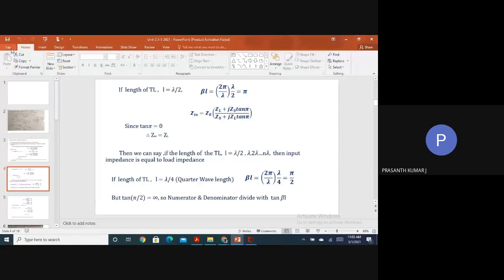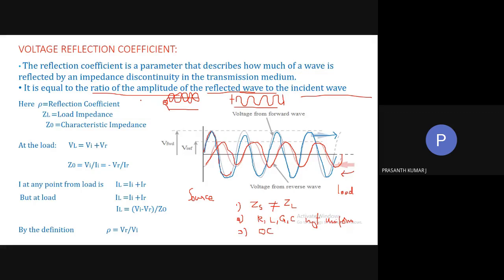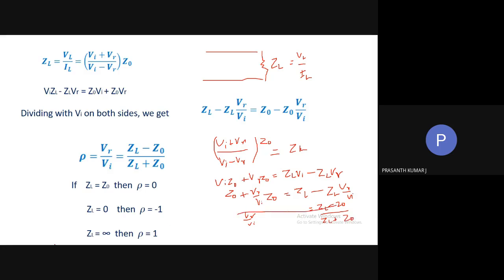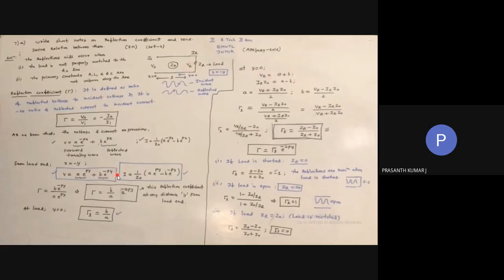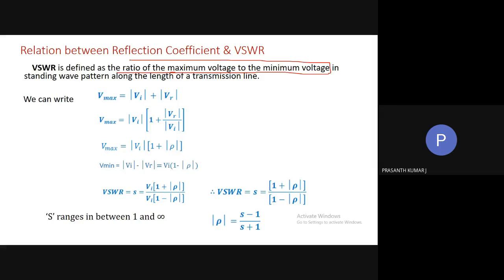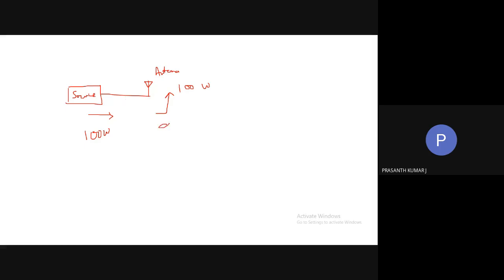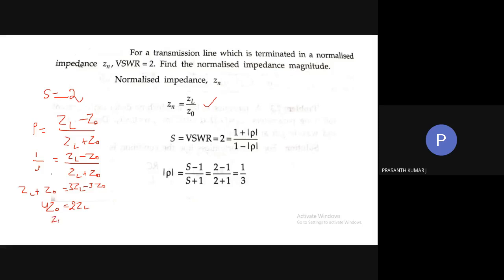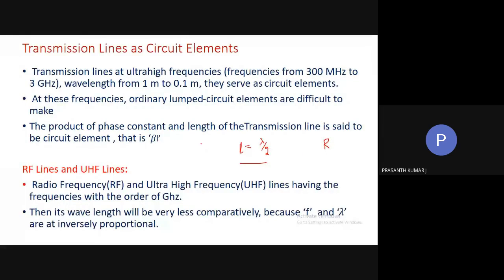II BTech EMWTL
Transmission lines Reflection Coefficient,VSWR